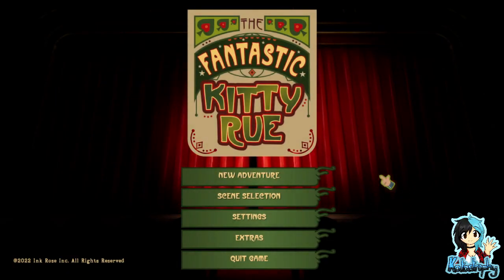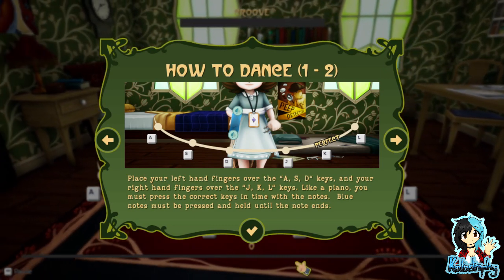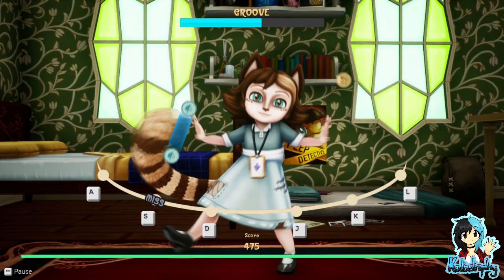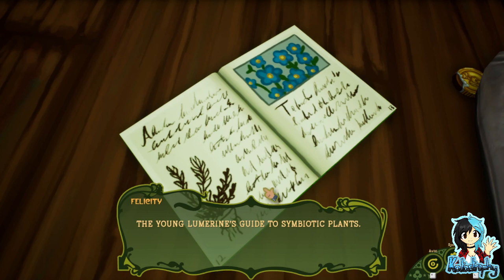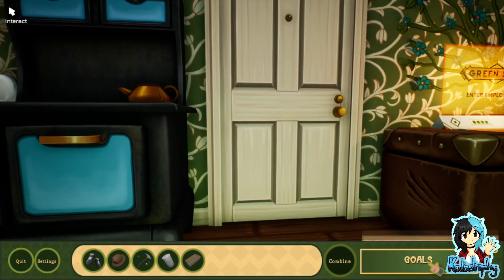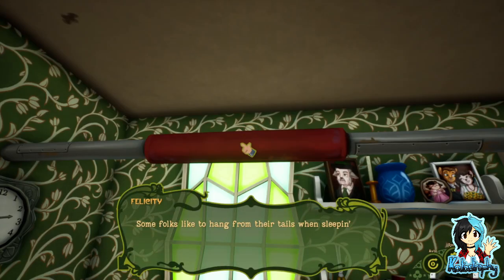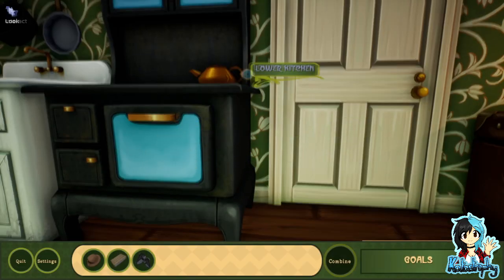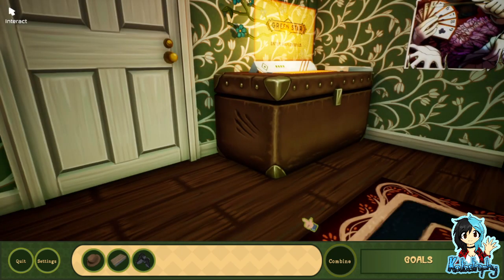Kata's Rev Dayz ¦ The Fantastic Kitty Rue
~PLEASE¤READ¤THE¤DESCRIPTION~

On the retro-futuristic planet of Felmuria lives a little girl named Felicity Rue. Despite living in destitution, she dreams of becoming the most famous tap dancer in the galaxy! The Fantastic Kitty Rue is a blend of visual novel, point-and-click, and rhythm game!

Rev Dayz, aka Review Days occur on days whenever I have a chance to record, edit and upload games offered to me by various developers. Each video contains my honest review, any critiques I may have and whether or not I feel you should consider the game for yourself.

Players:

Katastrophy

Special thanks to Artichao for the brand new reaction images, aka Mini Kata, (as well as Toxic's brand new avatar) who appear in my videos from time to time! Be sure to check them out on twitter, and maybe get some art for yourself:

Game: The Fantastic Kitty Rue by Ink Rose Inc